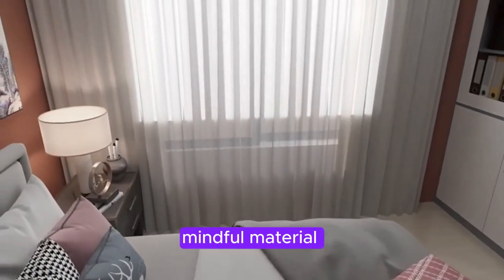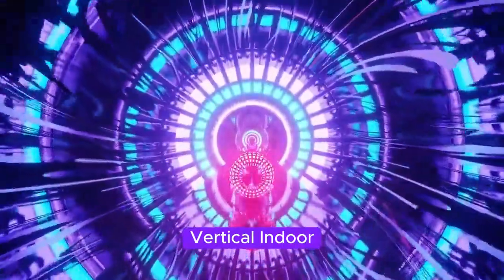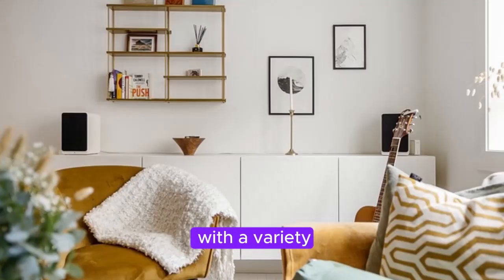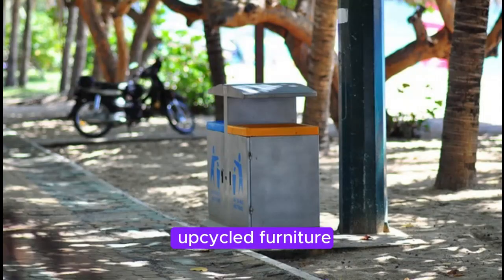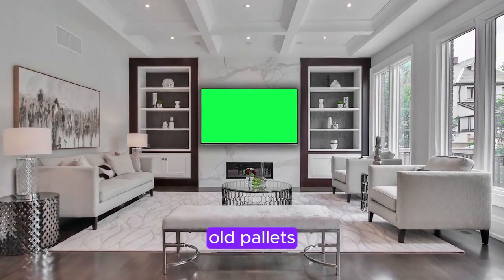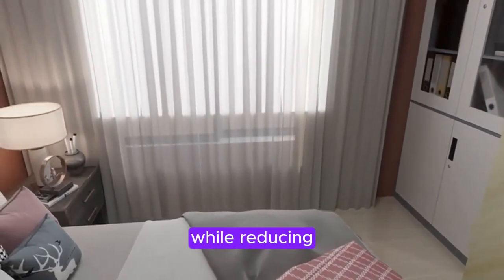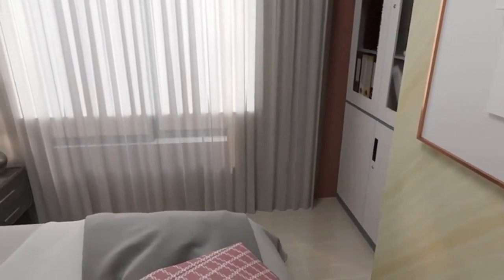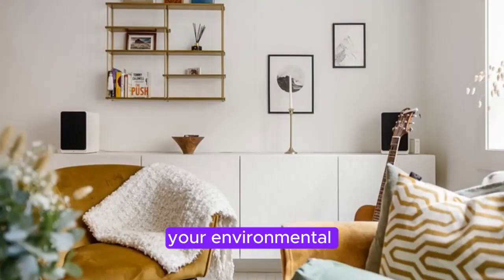Eco-Friendly Home Decor Ideas for Sustainable Living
In this video, we will provide you with some creative and practical tips on how to decorate your home in a way that is both stylish and environmentally friendly. From upcycling old furniture to using natural and recycled materials, we will show you how to make your home a beautiful and sustainable space. Join us as we explore the world of eco-friendly home decor and learn how to make a positive impact on the planet while creating a cozy and inviting living environment.